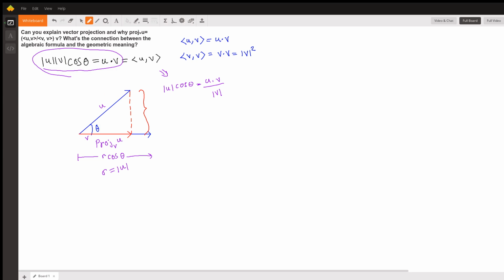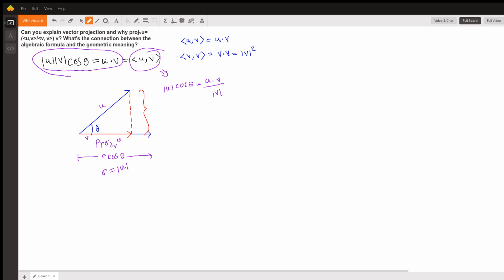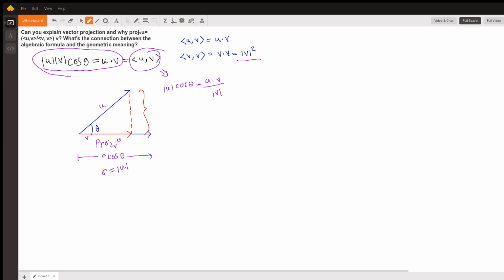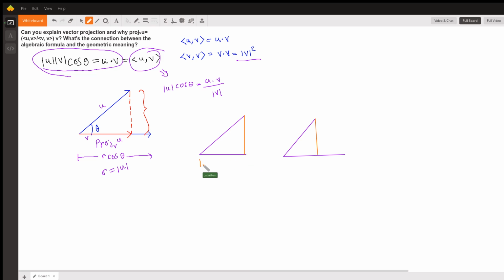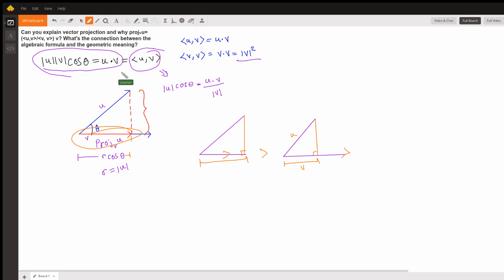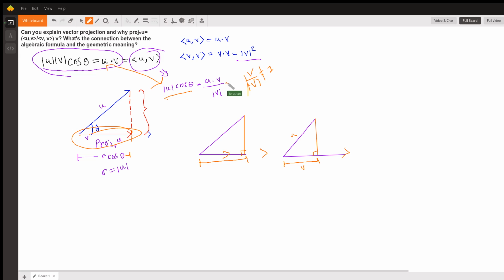This is a short description on how to derive the projection of a vector onto another vector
Question: Can you explain vector projection and why projᵥu= (/) v? What's the connection between the algebraic formula and the geometric meaning?

Answered By:

Jonathan T.
Fun & Patient Calculus, Linear Algebra, and Differential Eq. Tutor